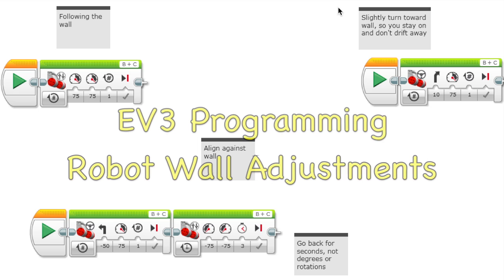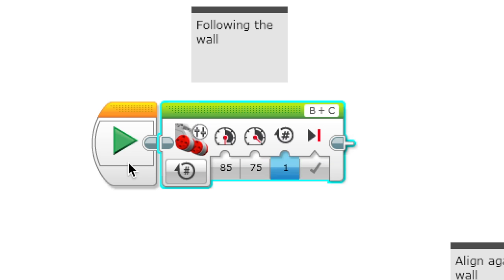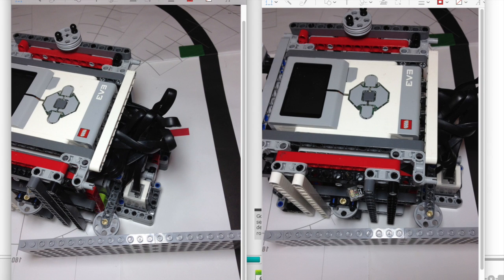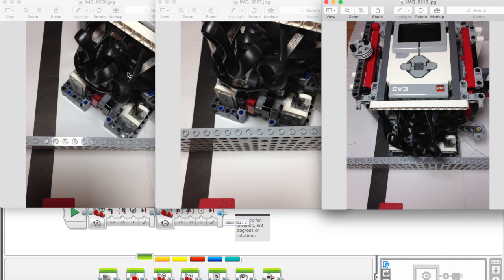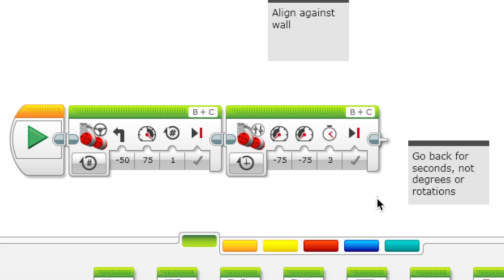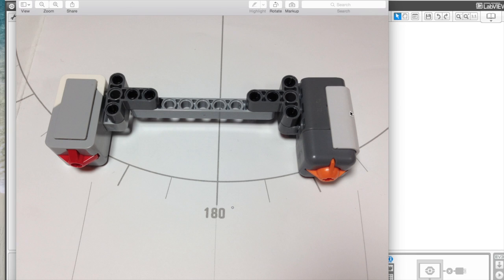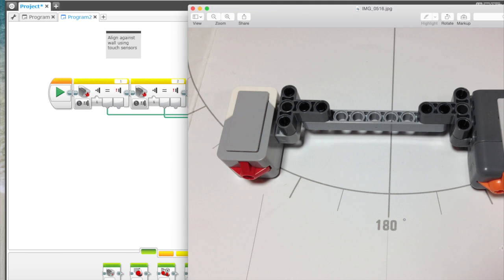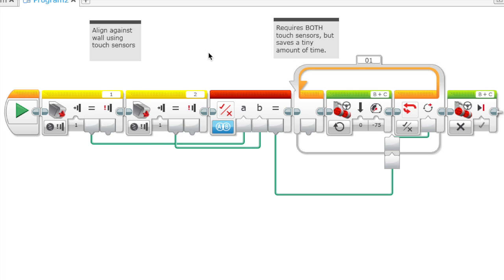FLL 2015 Trash Trek - EV3 Programming Robot Wall Adjustments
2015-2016 First Lego League (FLL) Trash Trek - EV3 Programming Robot Wall Adjustments. Produced by STAMPS Learning.

This video is about EV3 programming, and it contains examples and teaches you about the topic. This video is for inspiring you to program your EV3 robot.